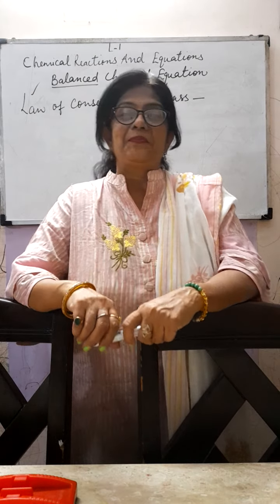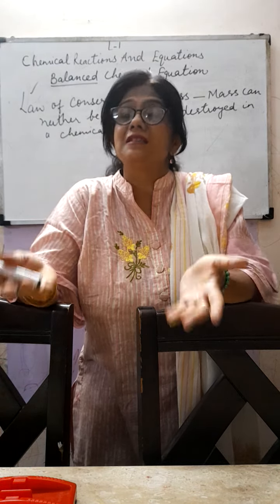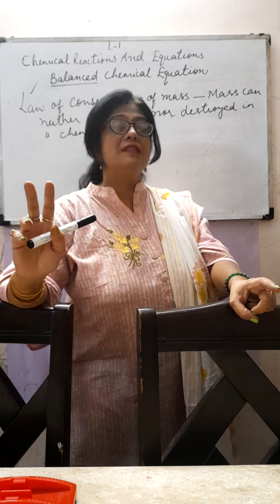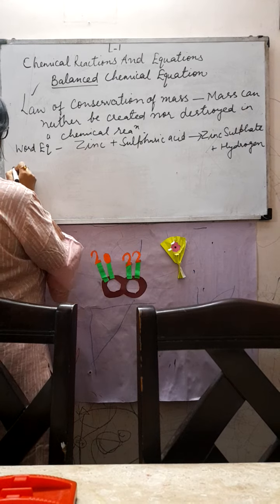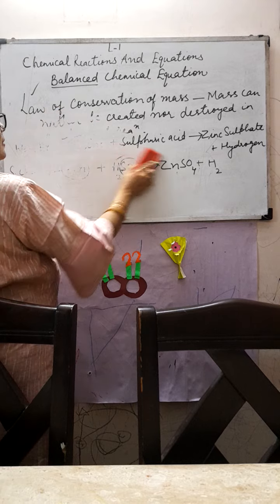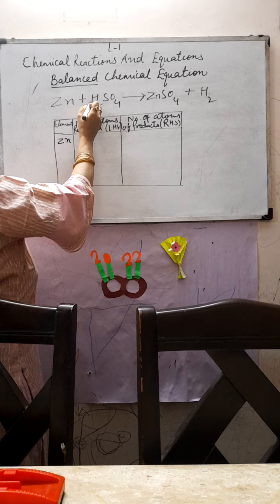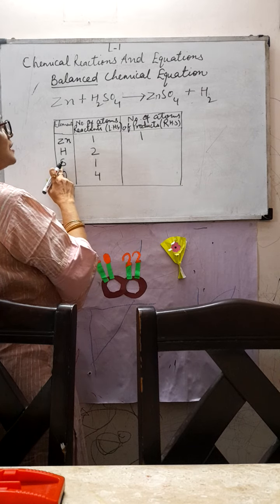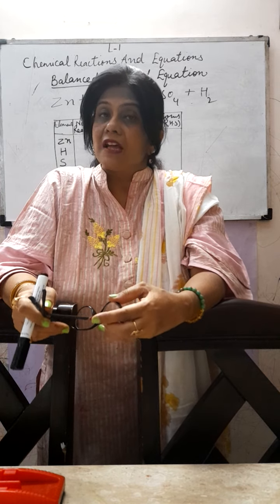CLASS 10 , L 1 CHEMICAL REACTIONS AND EQUATIONS TOPIC: BALANCED CHEMICAL EQUATION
LAW OF CONSERVATION OF MASS : Mass can neither be created nor destroyed in a Chemical reaction.

The number of atoms of each element remains the same before and after a Chemical reaction.
Hence we need to balance a skeletal chemical equation.